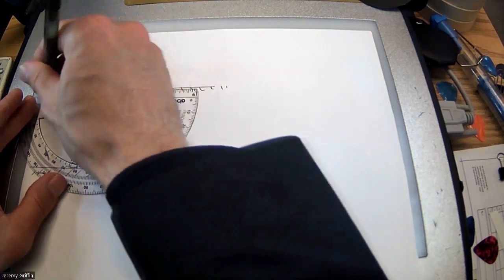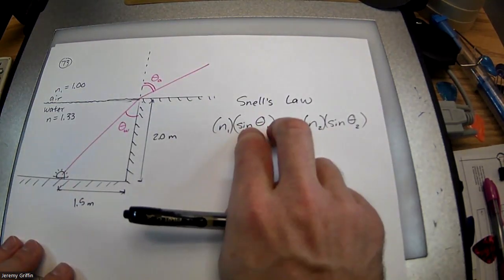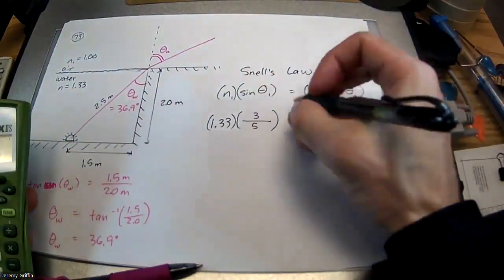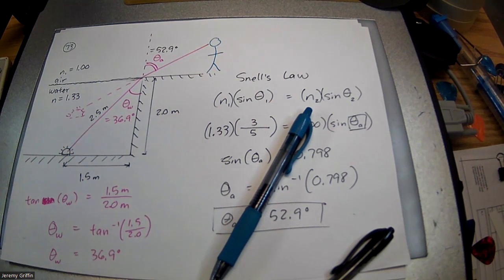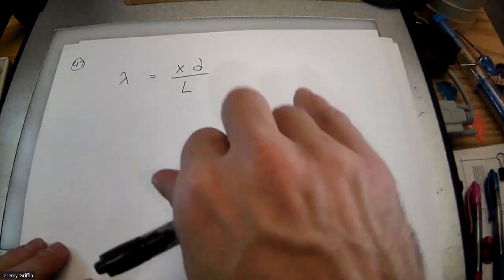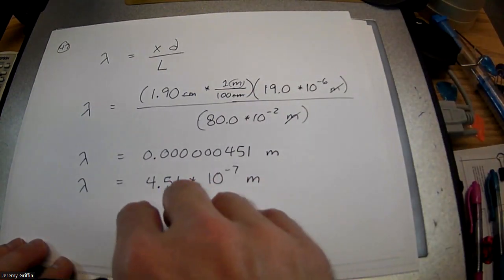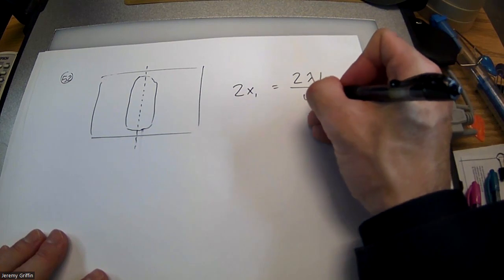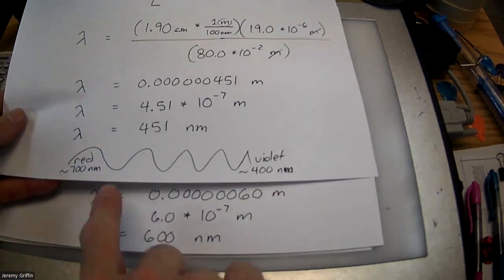2022 0201 Physics Honors Day 106 part 3 of 4